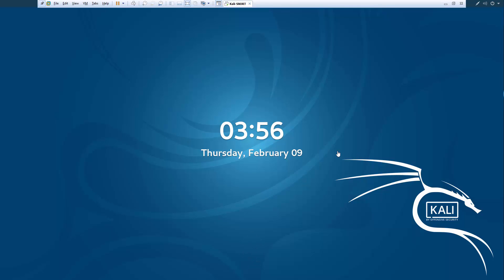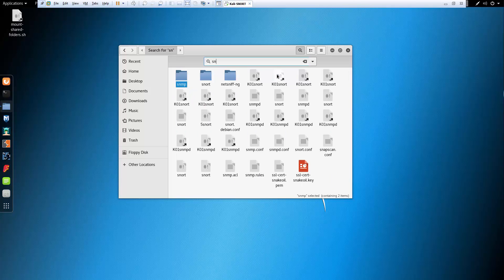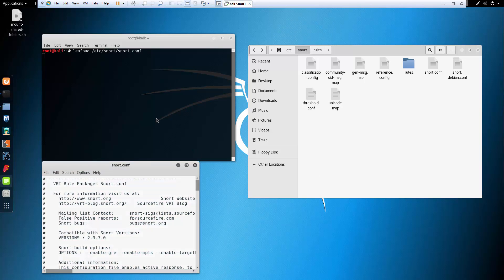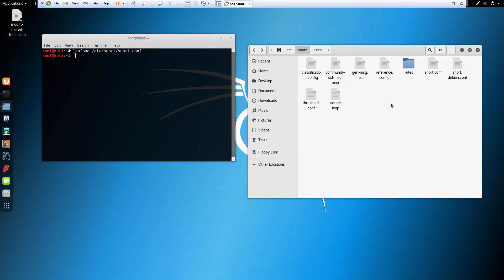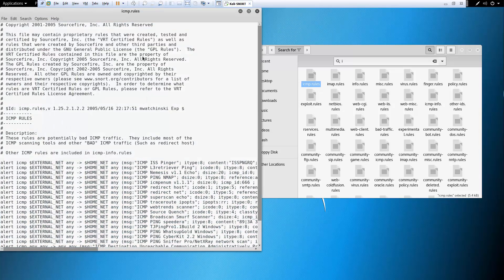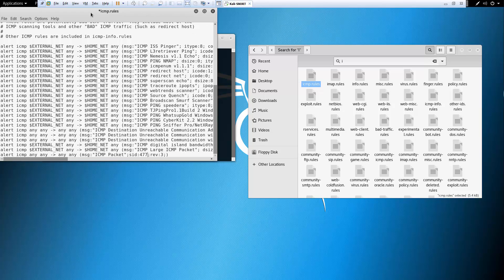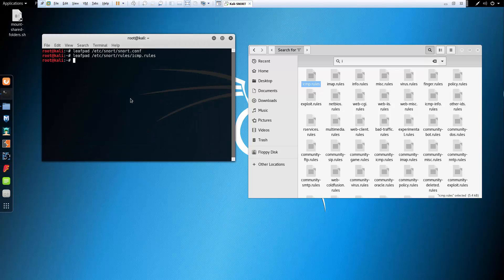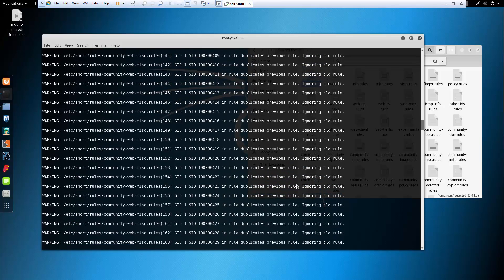Kali 2017 - Configuring a snort rule